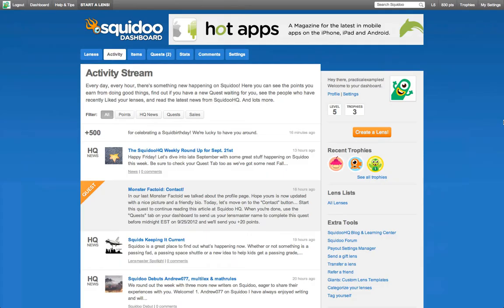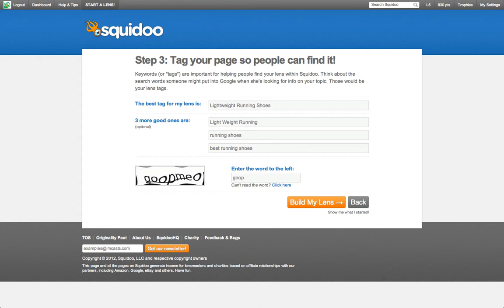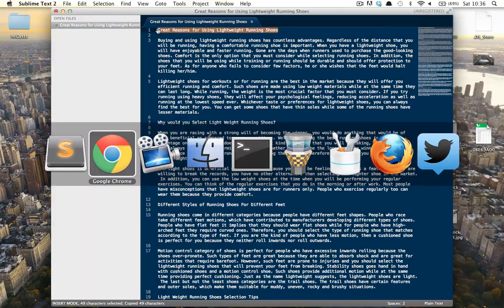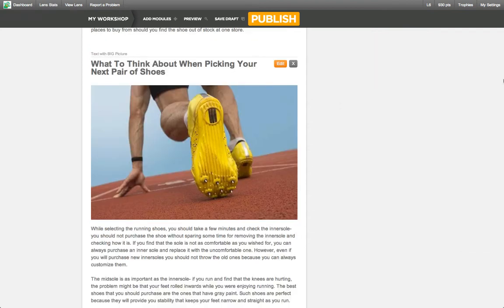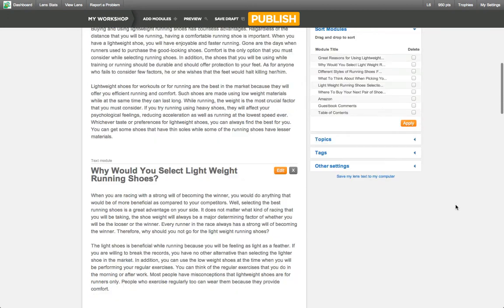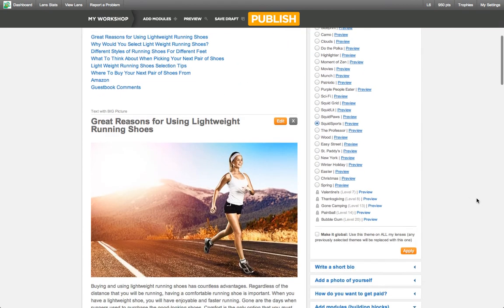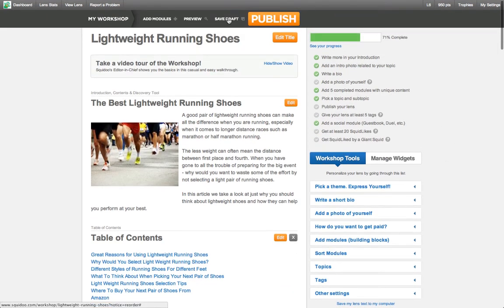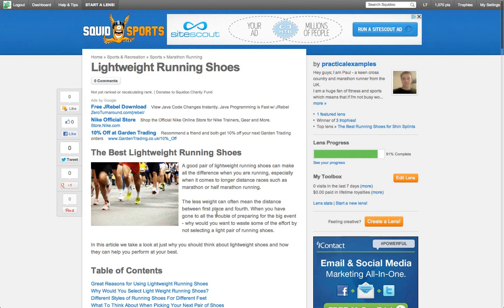How To Build A Squidoo Lense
In this episode we take a look at how to build a Squidoo lense.

For those of you who are just getting started with internet marketing, Squidoo is the perfect place to start. The lenses are free to set up and you can begin making money right away.

In todays example we begin work using a keyword from the list that we generated in episode 1 and then short listed in episode 2.